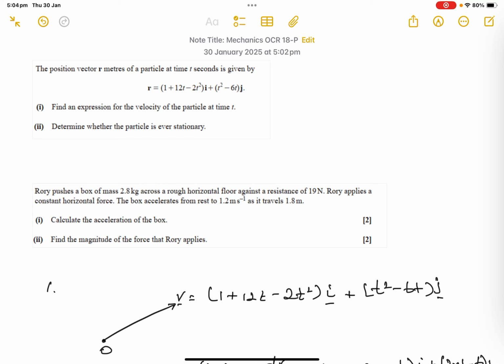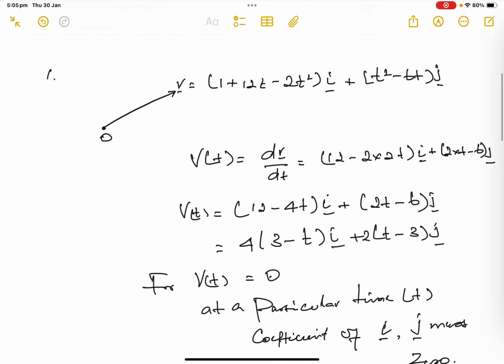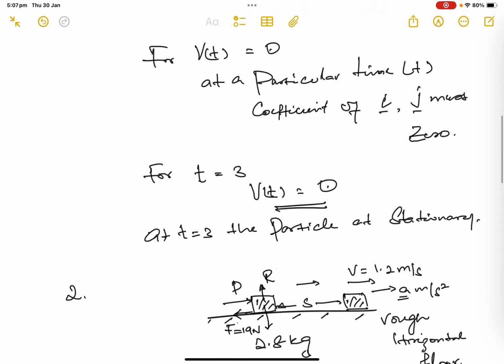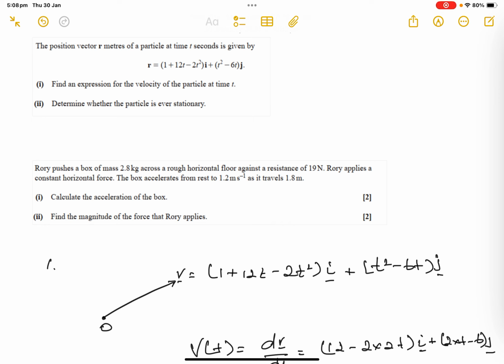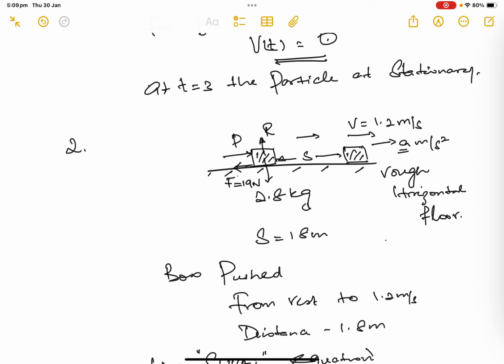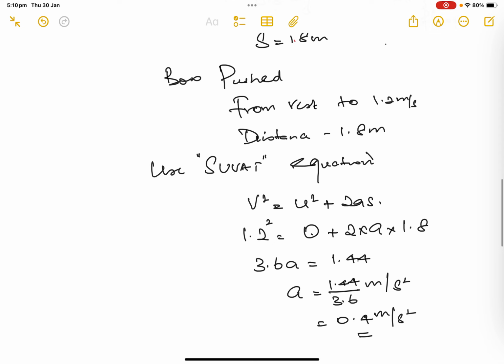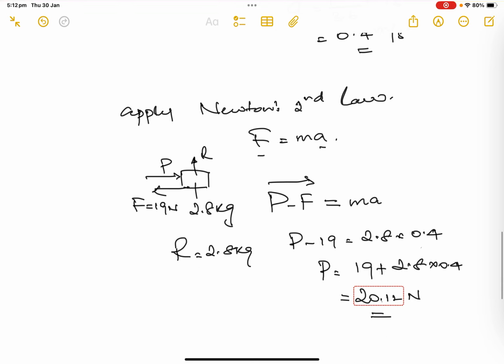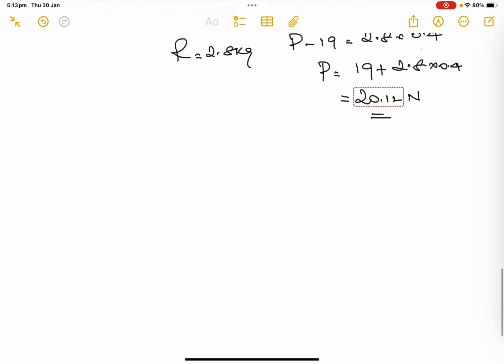Past UK OCR A/L question on Mechanics.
Past UK OCR question on Mechanics for A/L students.